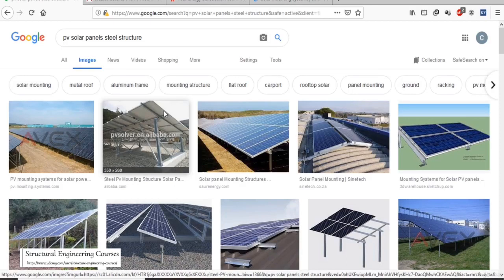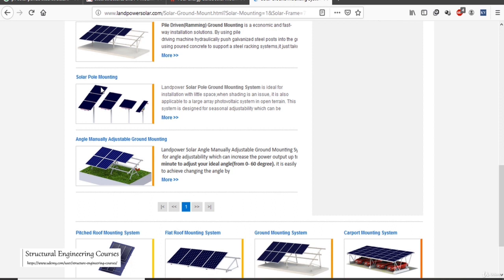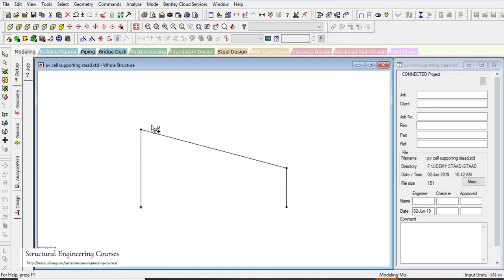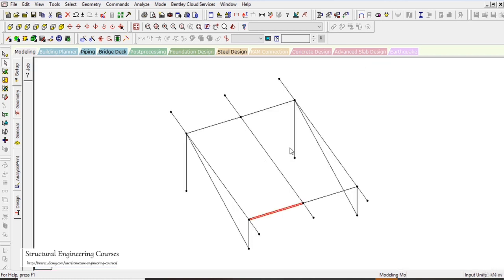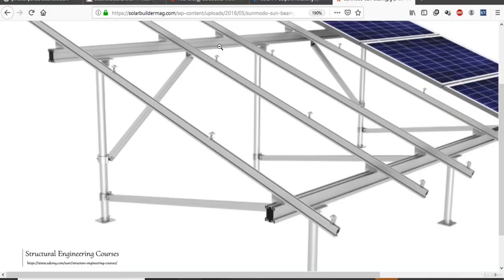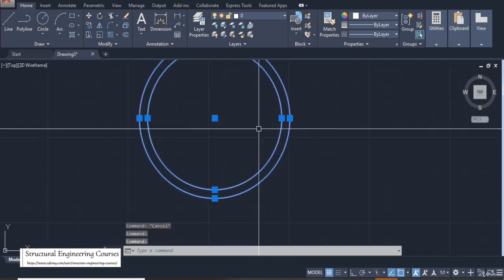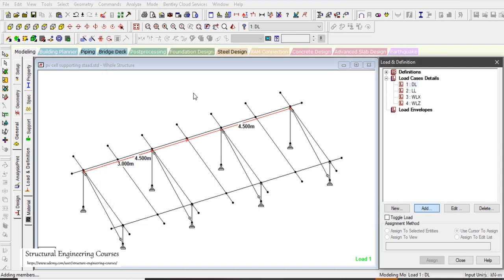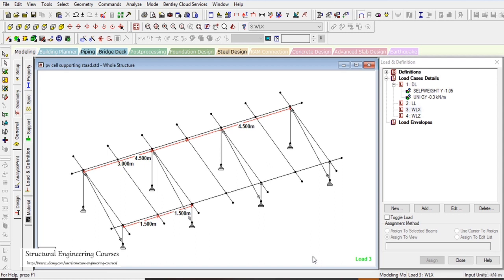10. Design of Cold Formed Solar Panel Steel Structure as per Indian Standard IS 801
CHAPTER:-

00:00:00 Introduction to Various Types of Solar Panel and Mounting Arrangements

00:05:57 Modelling of Solar Panel Supporting Structure , Properties Load Cases